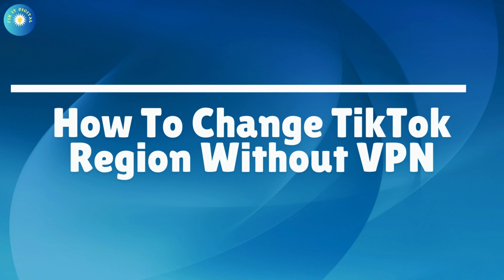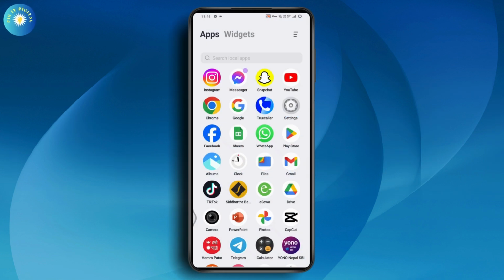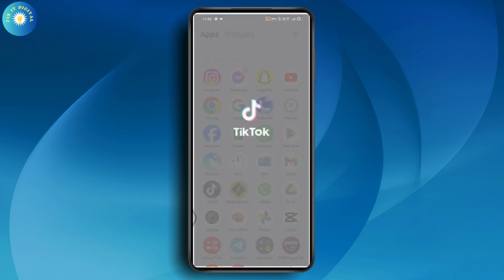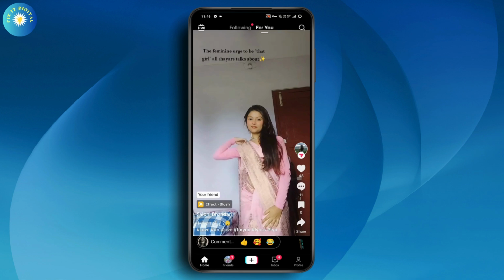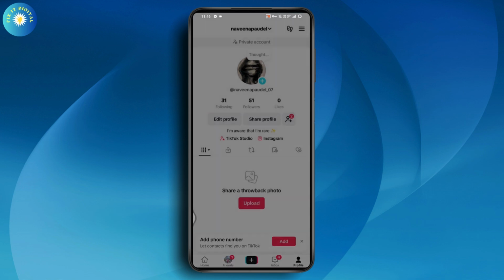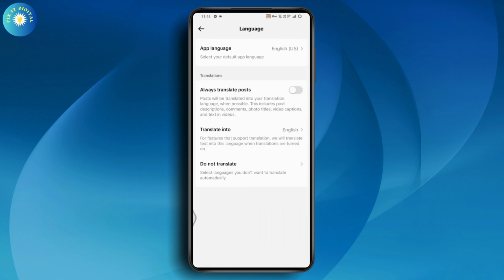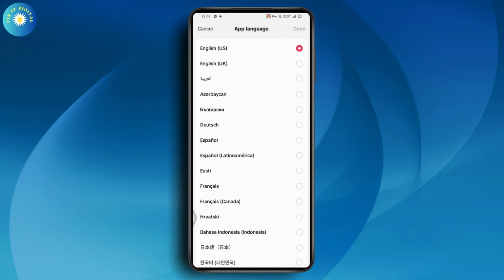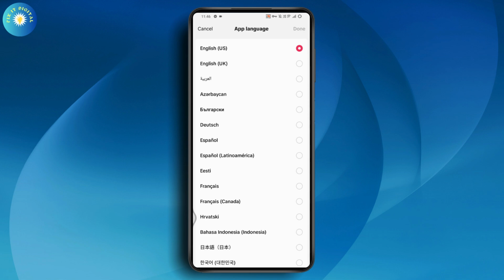How To Change TikTok Region Without VPN (2024) | Change TikTok Location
How To Change TikTok Region Without VPN
how to change tiktok location
how to change your tiktok region
how to change tiktok region
how to change your tik tok region on android
how to change tiktok location without vpn

In this video, we'll show you how to change your TikTok region without using a VPN. Follow our step-by-step guide to adjust your settings and access region-specific content effortlessly.

0:00 - Introduction
0:12 - Understanding TikTok's Region Settings
0:24 - Changing Language Preferences in TikTok
0:36 - Interacting with Content from Different Regions
0:48 - Conclusion